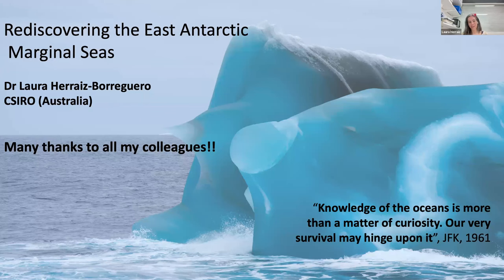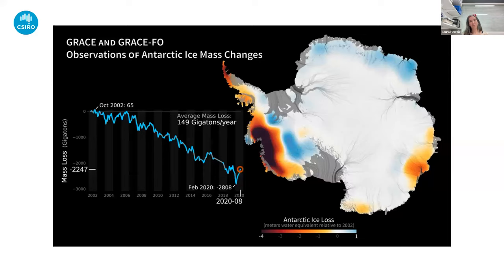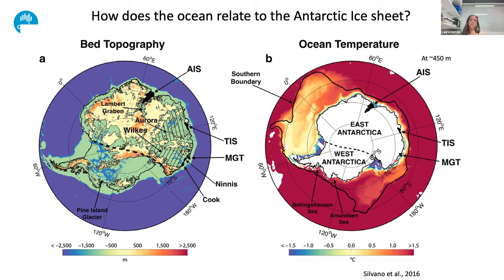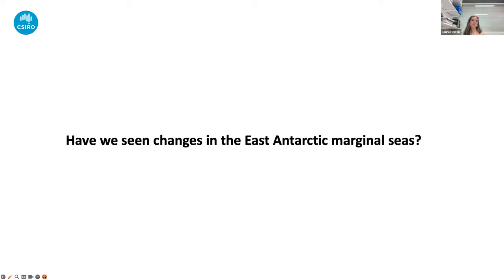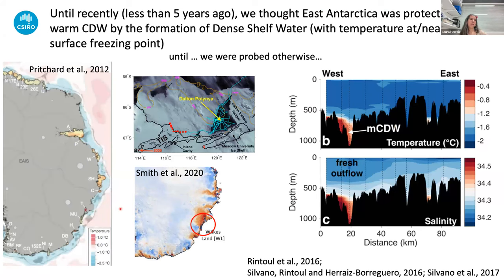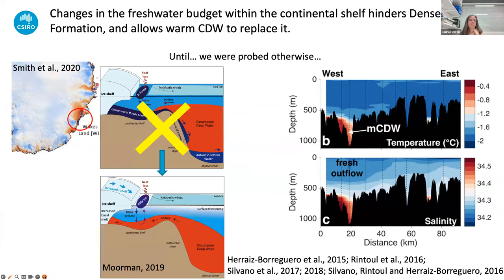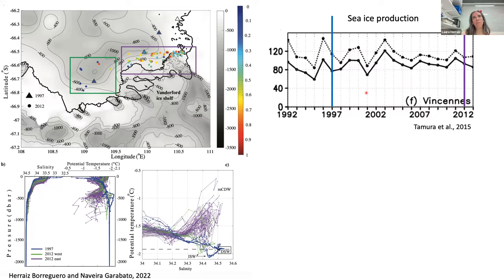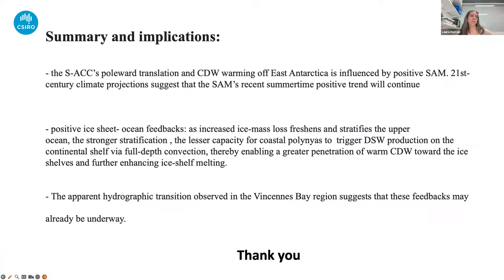8 Nov 2023 - Laura Herraiz Borreguero talkes about 'Rediscovering the East Antarctic Marginal Seas'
On 8 November 2023, Laura Herraiz Borreguero from the Marine and Atmosphere CSIRO Labs., University of Tasmania talks about 'Rediscovering the East Antarctic Marginal Seas'.